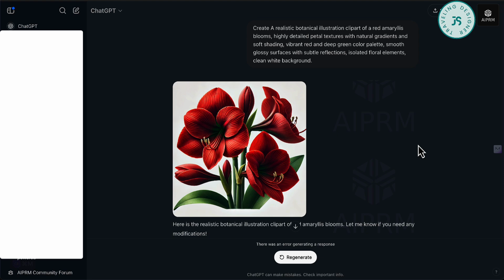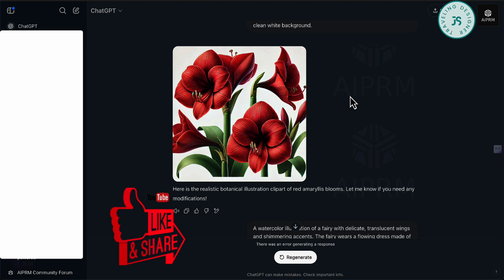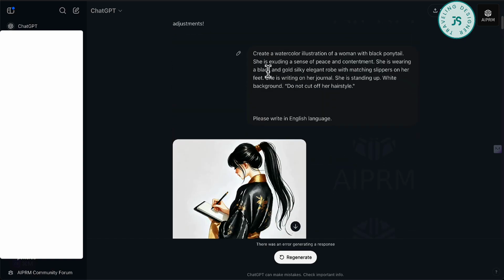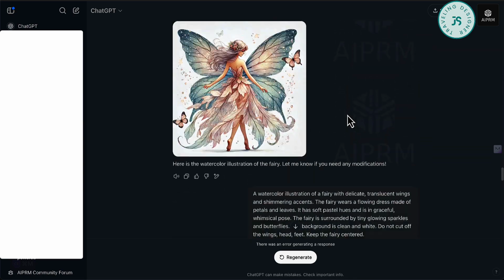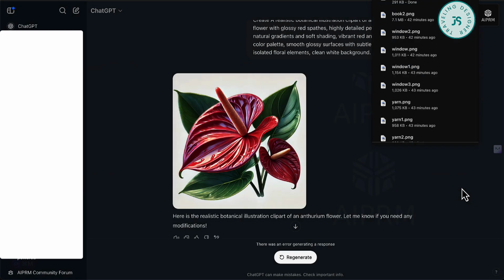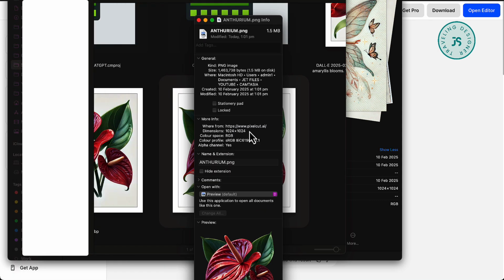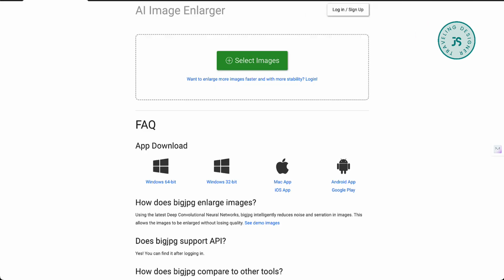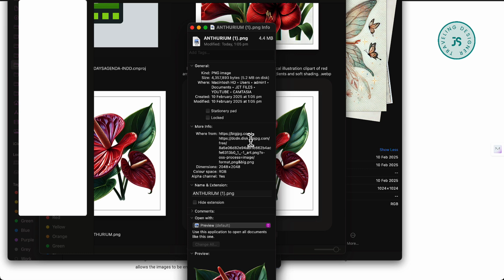How To Make Clipart Images With Free Tools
Don't forget to:
💬 Comment with any questions or your own tips

Flower Prompt: Create A realistic botanical illustration clipart of an anthurium flower with glossy red spathes, highly detailed petal textures with natural gradients and soft shading, vibrant red and deep green color palette, smooth glossy surfaces with subtle reflections, isolated floral elements, clean white background.

Fairy Prompt: A watercolor illustration of a fairy with delicate, translucent wings and shimmering accents. The fairy wears a flowing dress made of petals and leaves. It has soft pastel hues and is in graceful, whimsical pose. The fairy is surrounded by tiny glowing sparkles and butterflies. The background is clean and white. Do not cut off the wings, head, feet. Keep the fairy centered.